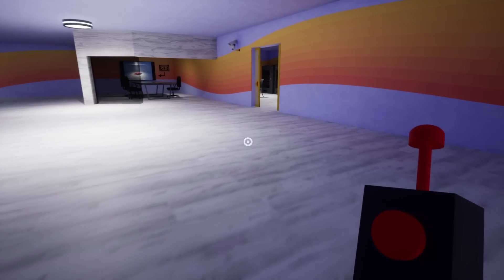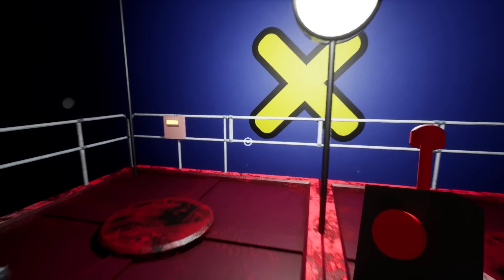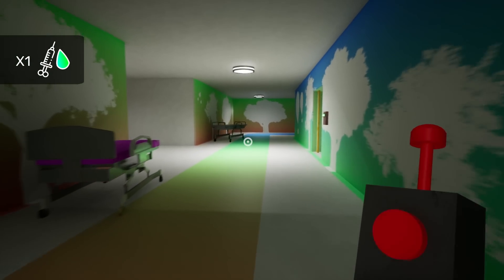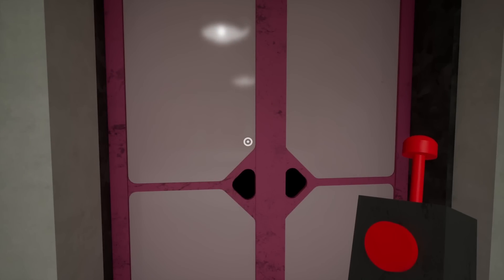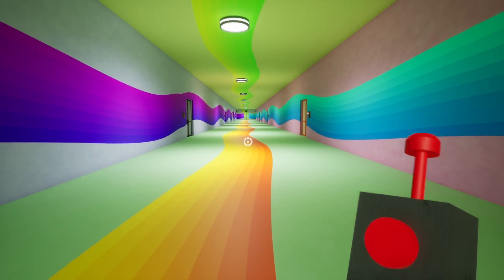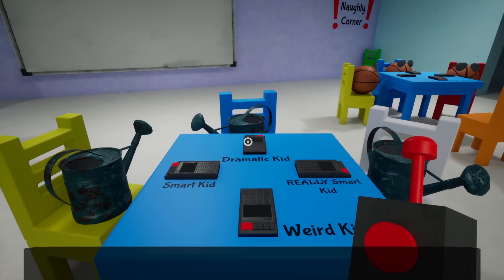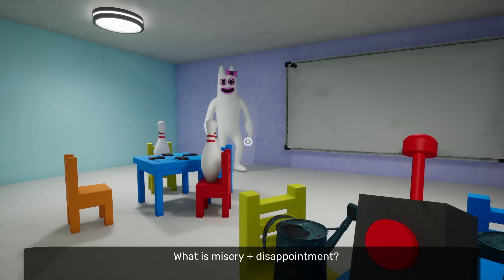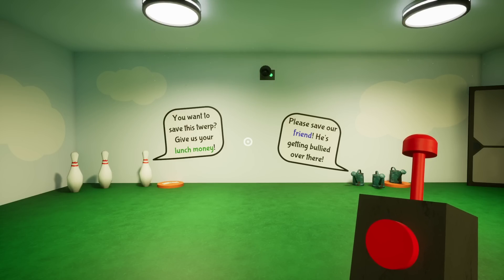EVIL MATH TEACHER!!! | Garten of Banban II #2